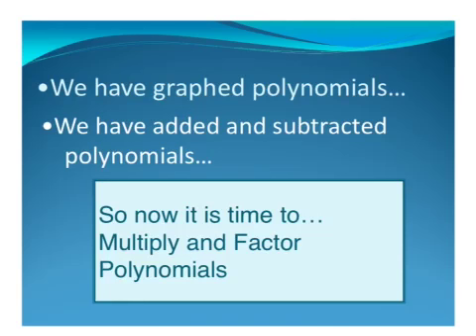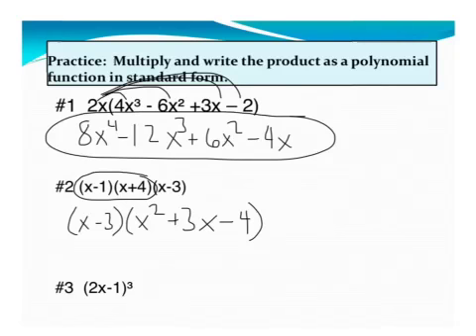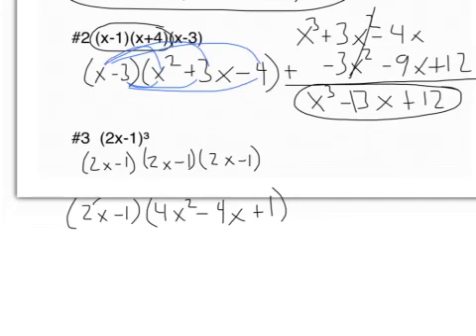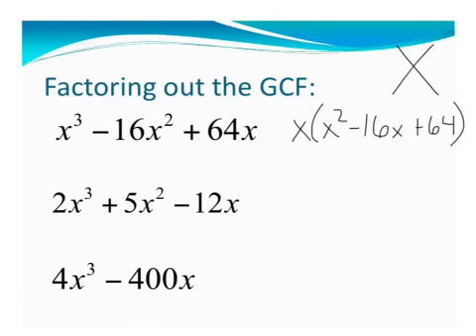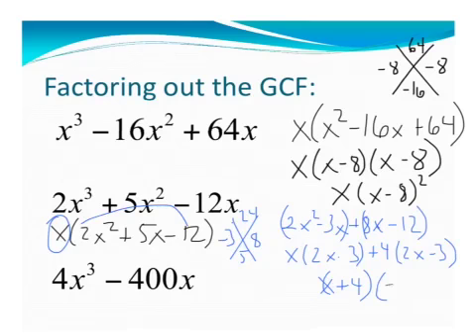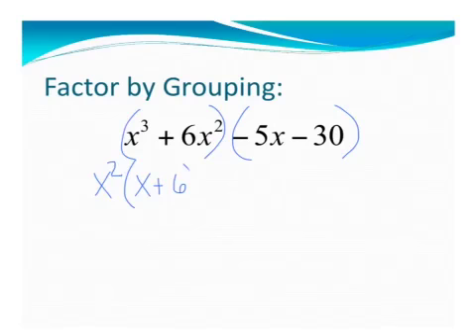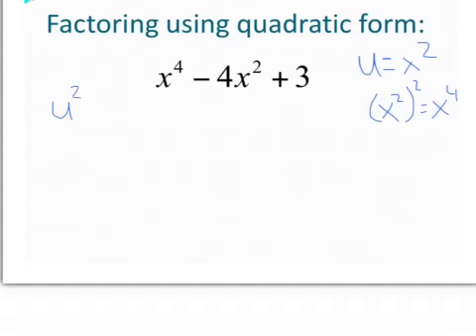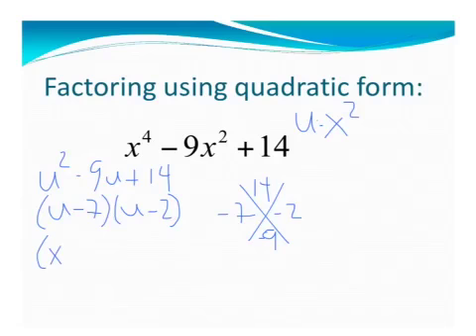9.3.1 - Algebra 2